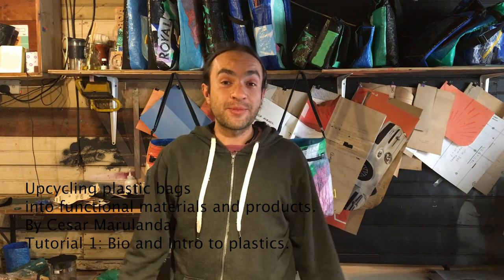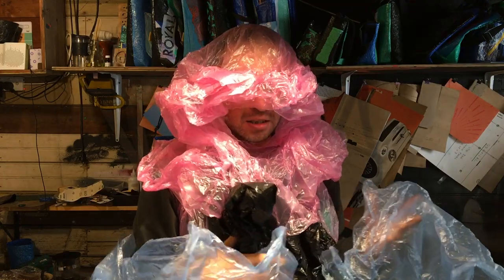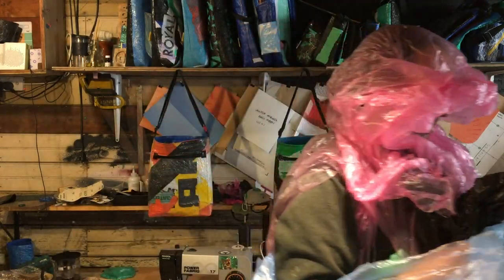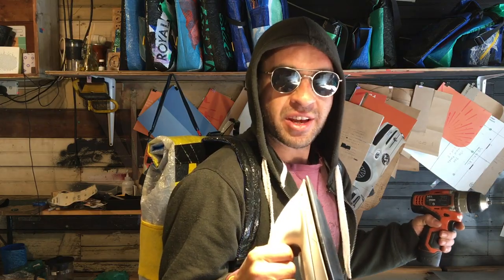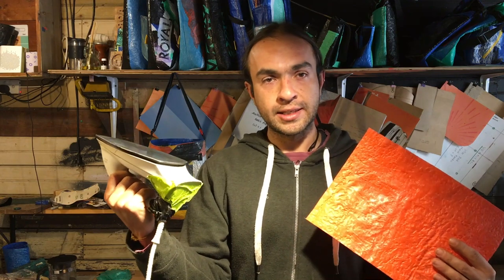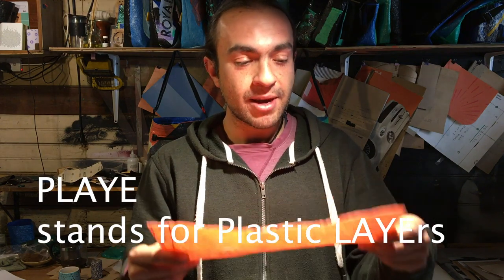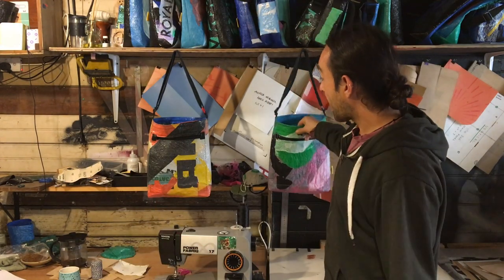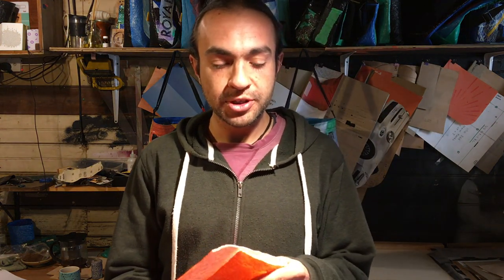TUTORIAL 1: INTRO TO PLASTIC BAGS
This is the first of a series of tutorials in which we will be learning about recycling and upcycling plastic bags.
This is my introduction and the very basics on how to determine different types of plastic materials used for plastic bags.